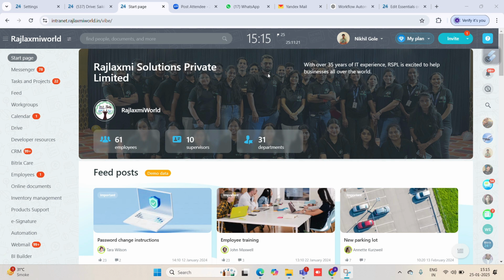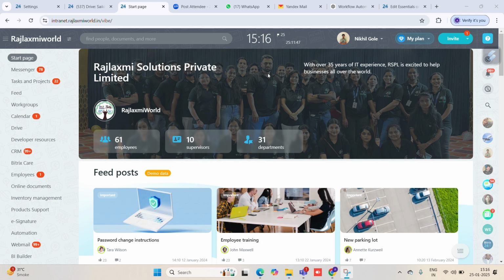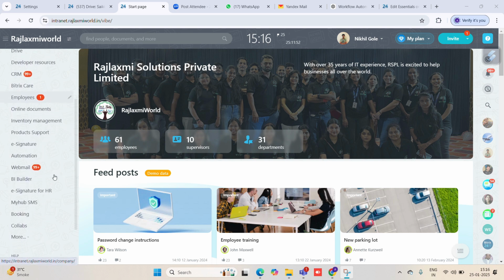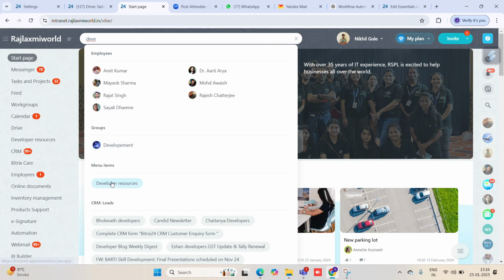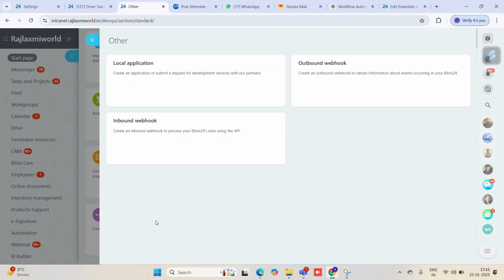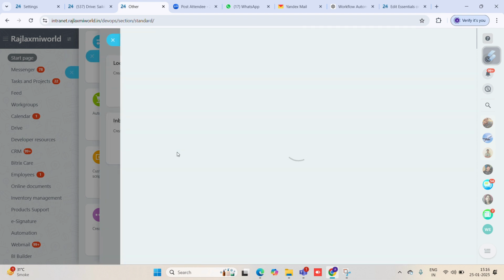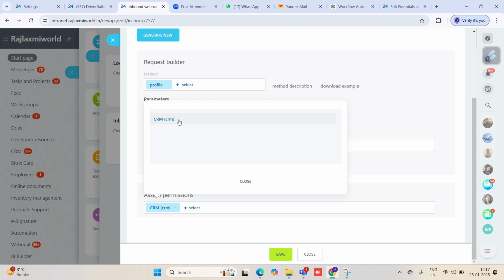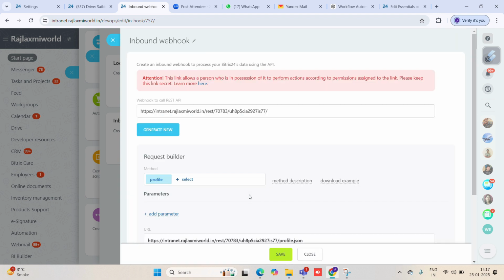How to Create a Webhook in Bitrix24 | Step-by-Step Guide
Learn how to create and configure a webhook in Bitrix24 with this comprehensive step-by-step tutorial. Webhooks allow seamless integration between Bitrix24 and other platforms, automating tasks and syncing data effortlessly. In this video, we cover everything you need to know, from generating your webhook URL to setting it up in Bitrix24, so you can streamline your workflow and enhance productivity.

🔹 What you'll learn in this video:

What is a webhook in Bitrix24?
How to create a webhook for your Bitrix24 account.
Configuring webhooks for different applications.
Common use cases for webhooks in Bitrix24.
Troubleshooting webhook integration issues.
Whether you're new to Bitrix24 or looking to expand your knowledge, this guide will help you maximize your CRM automation.